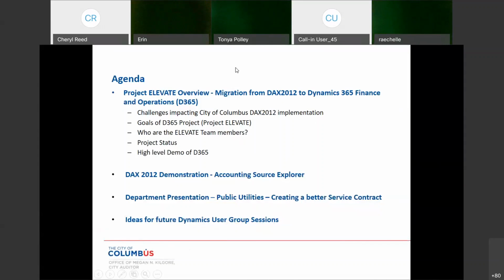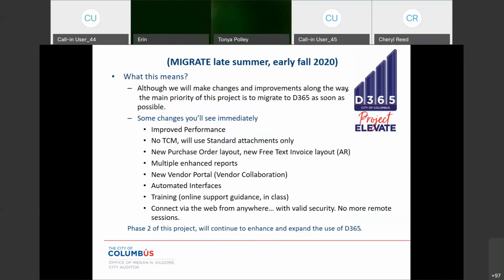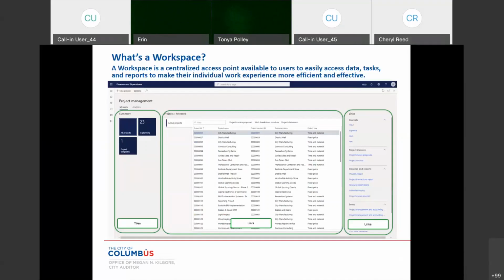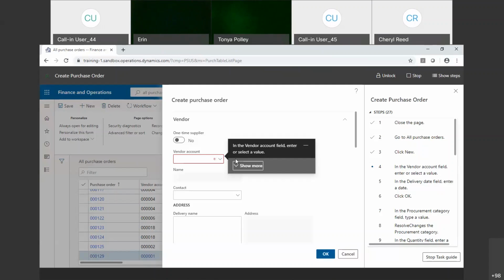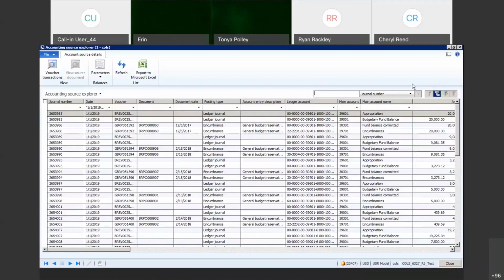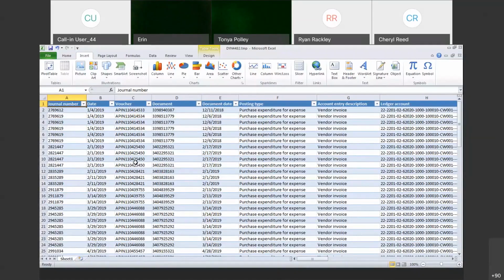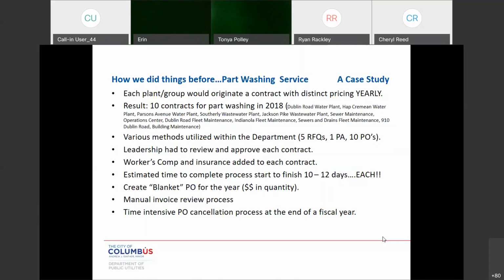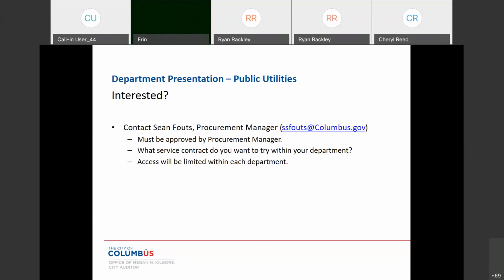Dynamics User Group 10-28-2019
City of Columbus Dynamics User Group 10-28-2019.